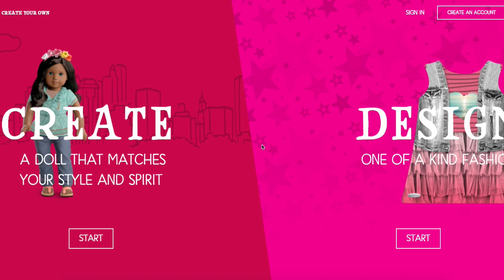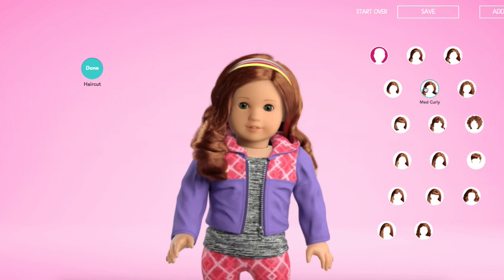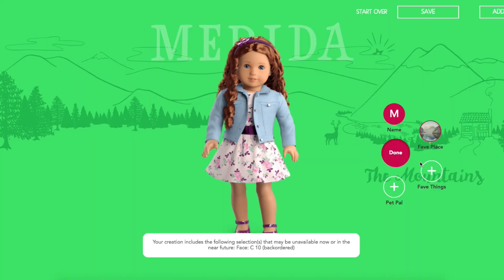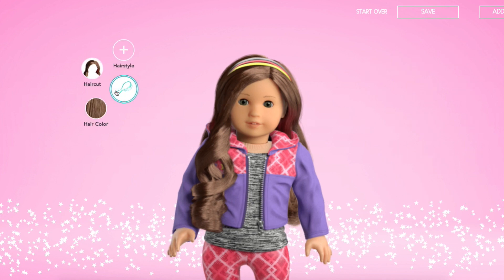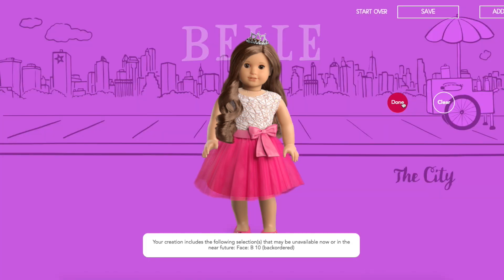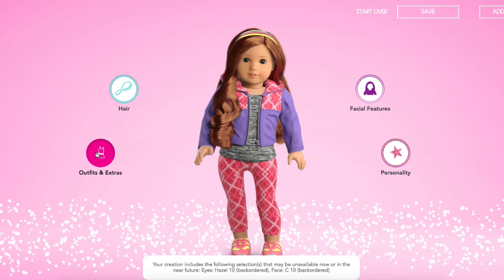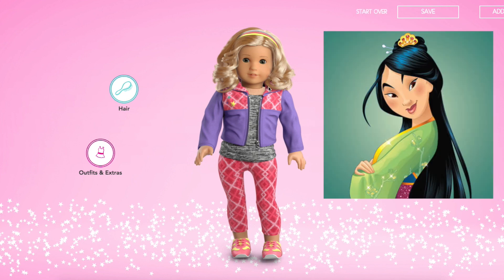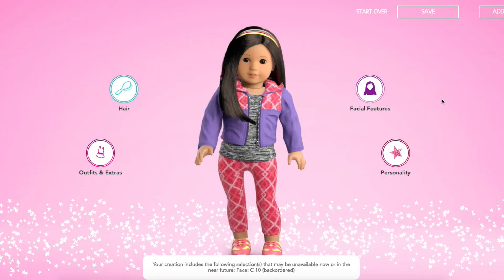Creating American Girl Doll Disney Princesses (#2)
YAY for more characters :DD

HELLO EVERYONE! How are you lovely humans doing? :D Hopefully very well! By request I did the next round of Disney Princess girls for your enjoyment and this might or might not be the last installment of this series :( If you request more characters, I shall do them! Maybe next time like a Harry Potter or Hunger Games or Once Upon A Time style :)!!

{Links}

A: Canon 6d/ T3i
Lenses: 18-55 mm, 85mm, 50mm Sigma wide angle lens

A: Final Cut Pro/iMovie 2014/iStopmotion and Windows Live Movie Maker 2011 for my older videos

Song: No Promises